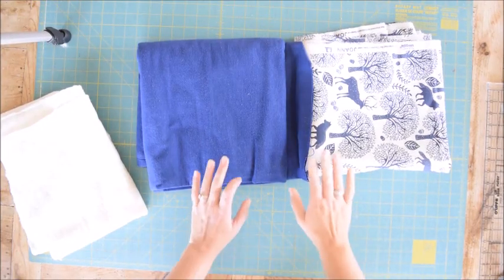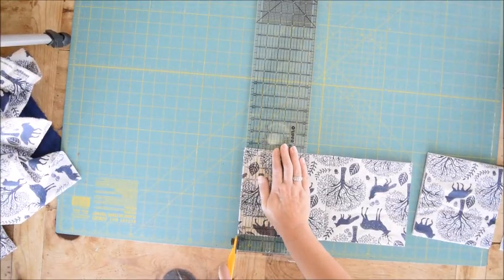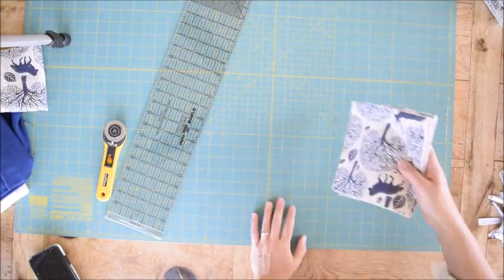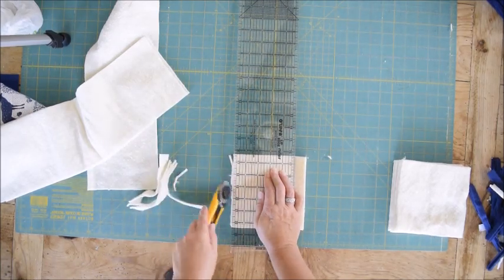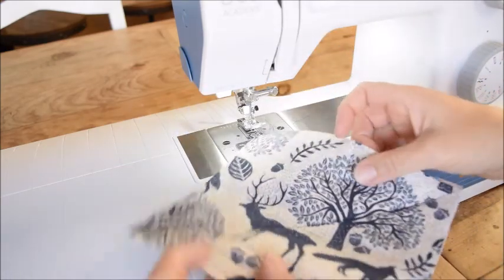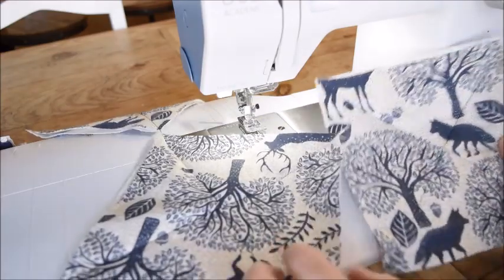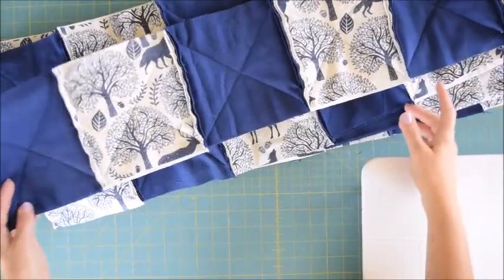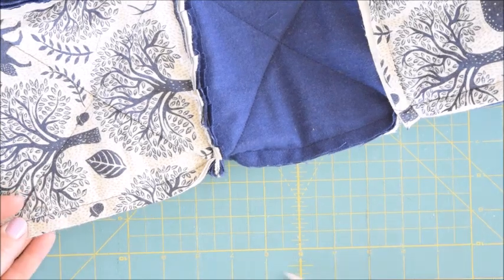How to Make an EASY Rag Quilt (Perfect for Beginners!!)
How to make a rag quilt. A great project for beginners!
♥♥♥ ↓ ↓ ↓ ↓ ↓ ↓ ↓ ↓ ↓ ↓ ↓ ↓ ↓ ♥♥♥READ MORE ♥♥♥↓ ↓ ↓ ↓ ↓ ↓ ↓ ↓ ↓ ↓ ↓ ↓ ↓♥♥♥

rotary cutter / cutting mat / straight edge
Bernette 05 Academy Sewing Machine recently upgraded to this machine and it is AMAZING, yet reasonably priced. It is often out of stock, so get it quickly if you're in the market.)
sewing scissors
iron and ironing board or wool iron mat

Adventures of a DIY Mom is a participant in the Amazon Services LLC Associates Program, an affiliate advertising program designed to provide a means for sites to earn advertising fees by advertising and linking to amazon.com.